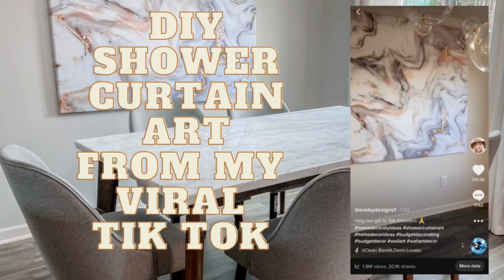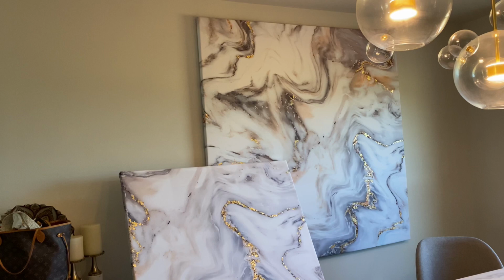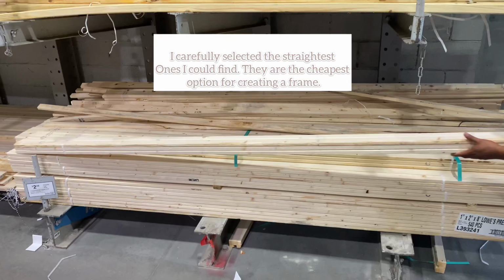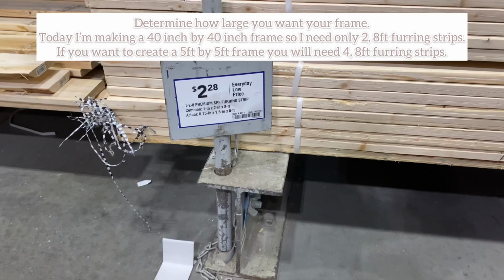DIY SHOWER CURTAIN ART FROM MY VIRAL TIKTOK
I had so many questions from my viral shower curtain art tik tok that I really wanted to answer by making this video. I created the larger shower curtain art piece for under $50.00 so this is a great way to diy a budget friendly large scale pi ce of shower curtain art.
I wanted to show all the steps on how to diy large and small shower curtain art on a budget. If you are looking for links to items I used or any of my social profiles I will list everything here:
Shower curtain used in this video
Shower curtain used in my clients home
Steamer I use
I do make commissions on any shopping links that I share. Thank you for all your support

Musician: LiQWYD

Musician: LiQWYD

Musician: LiQWYD

Musician: LiQWYD